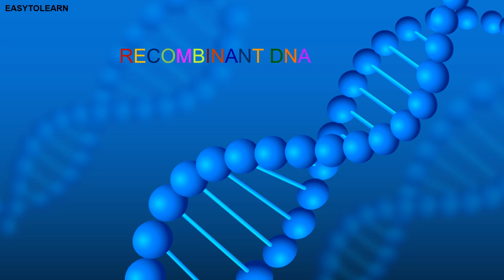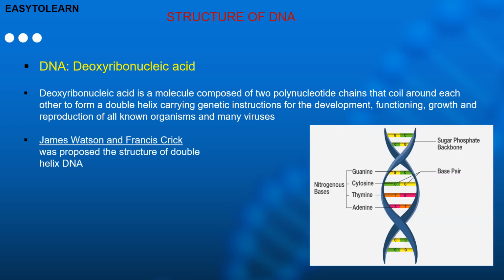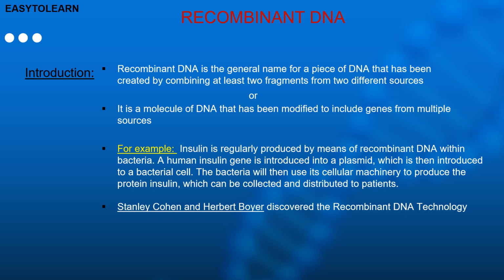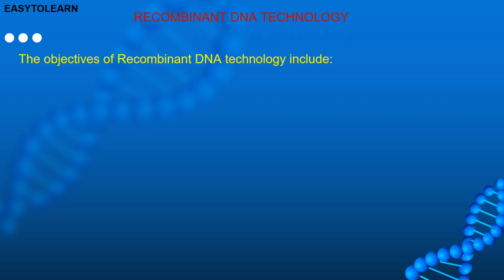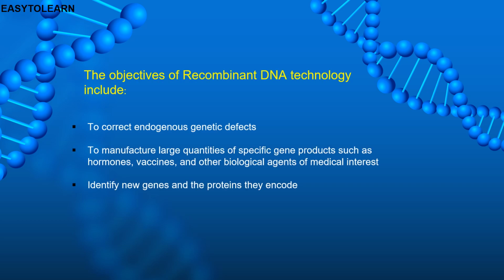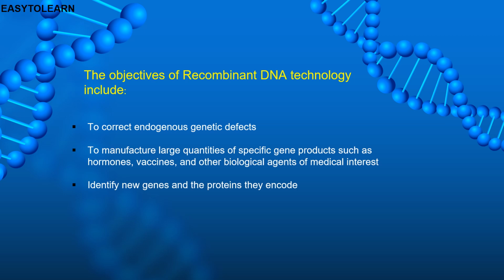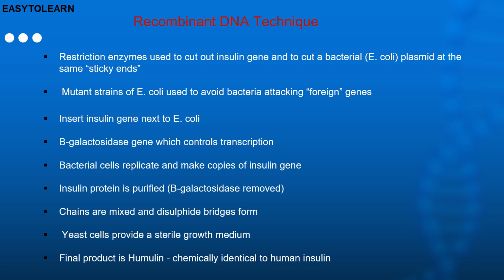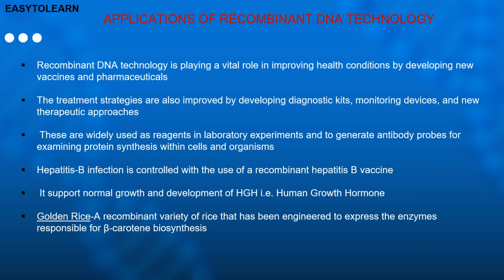Recombinant DNA(Impt..)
Hello. My new video is on the Recombinant DNA. It is an important chapter from the higher secondary classes to the students preparing for CSIR NET EXAMINATION.I hope this video will help you in learning.